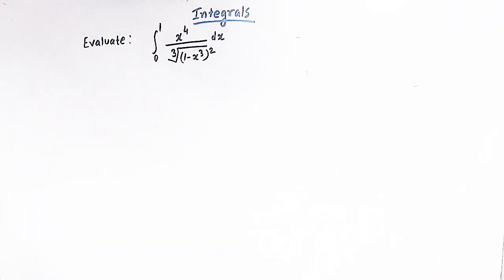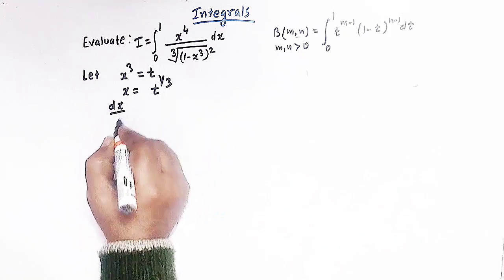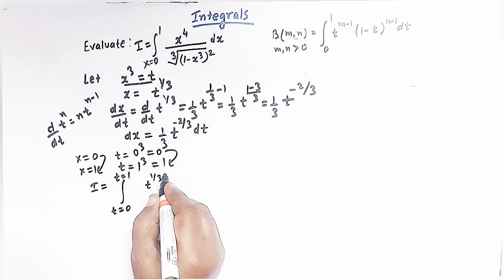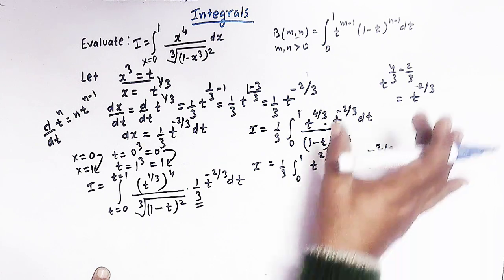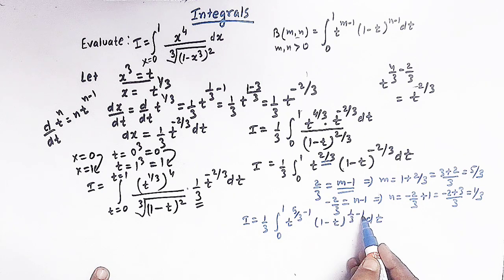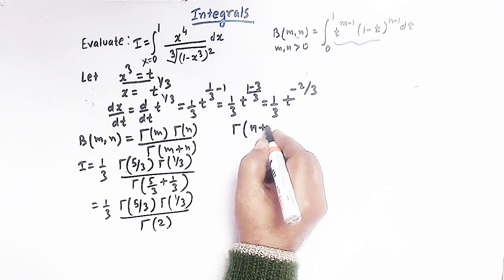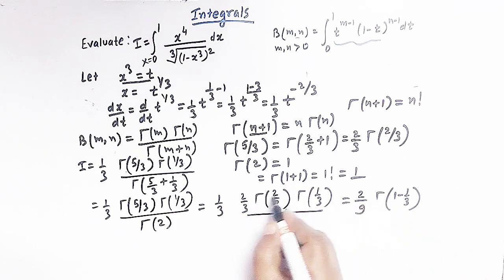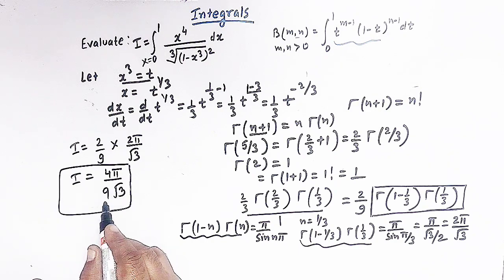Integration ~~~[Gamma and Beta functions] ~ Substitution Method.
Evaluation of definite integrals. Integrals based on the concept of Beta and gamma functions.
Relation between beta and gamma functions.